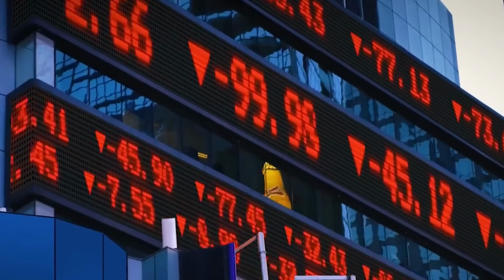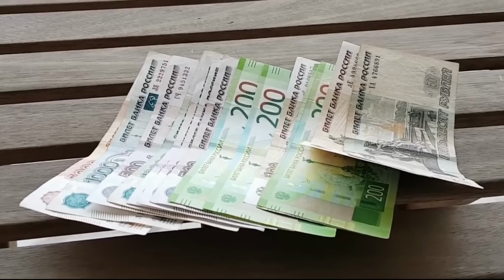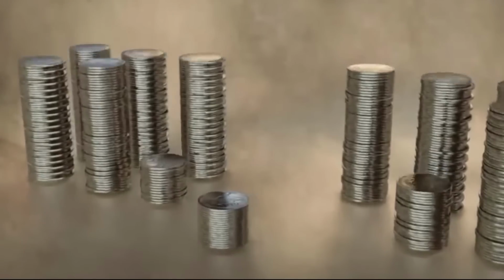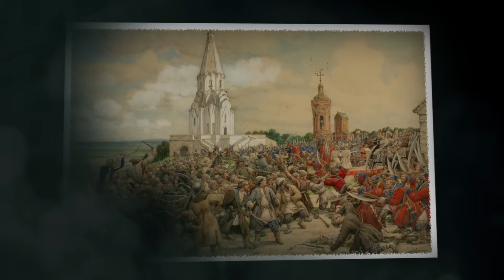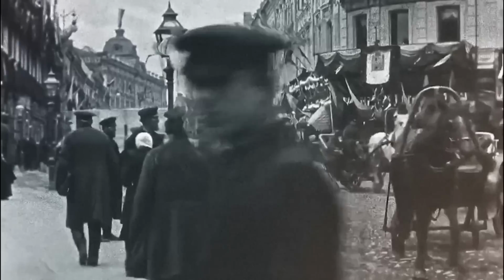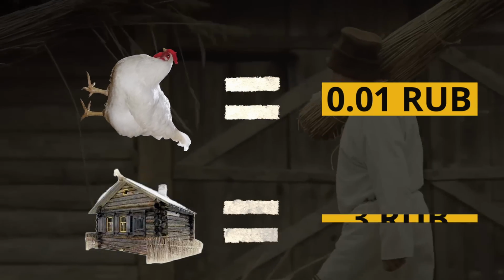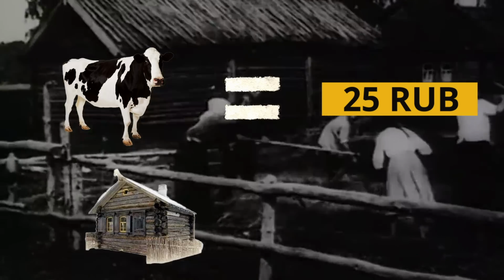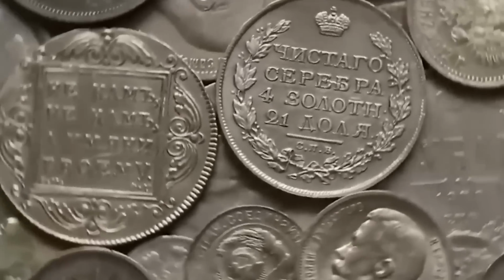Why Russians Don’t Trust the Ruble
The Russian ruble has been around for over 700 years, but one thing has stayed the same—people just don’t trust it. From tsarist coin debasements to Soviet hyperinflation and the chaos of the 90s, the ruble has been through endless crises. But why is it so unstable, and why do Russians still avoid keeping their savings in rubles? This video explores how wars, revolutions, and economic experiments doomed the ruble to perpetual weakness, and why Russians still don't trust their own money today.

00:00 - Introduction
02:34 - The Ruble’s Origins
05:42 - The Soviet Ruble: Controlled Chaos
08:46 - The Chaotic 1990s
12:06 - Modern Paradox
14:22 - Why Russians Don’t Trust Their Own Currency

🪙 BTC - bc1qh8szz62crxu9ylg2jx9dz3t6vzzjdw2rheft2m
🪙 ETH - 0x19F11A86adf1ec4DDebEC0f27982805B1d1aba67
🪙 USDT (TRC20) - TYG76yndvrDD8WM9TtkBGauT7682esKZfu

Hey there. Somehow you found my video and decided to watch it. So let me introduce myself.  I'm Sergei and I'm from Russia. My channel is about my native country. I want to tell English-speaking viewers about the real Russia, about its past and present. Unfortunately, you can find a lot of propaganda about Russia on the Internet, both from the Russian media and from the Western ones. I want to tell you about Russia, as it really is, the country in which I was born, grew up, and lived all my life.

Free Stock Footage provided by Videvo.net and Videezy.com.